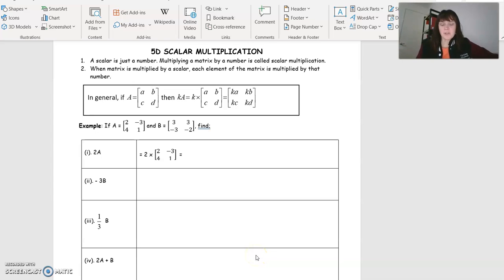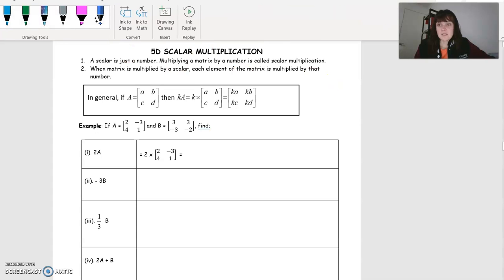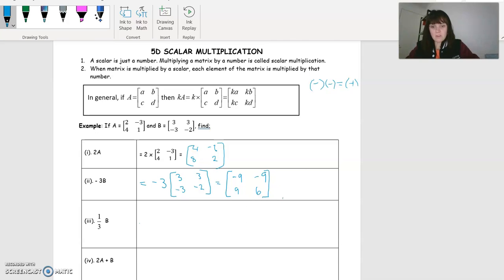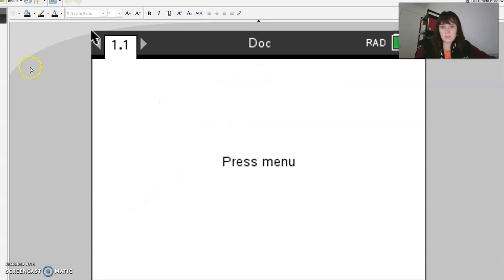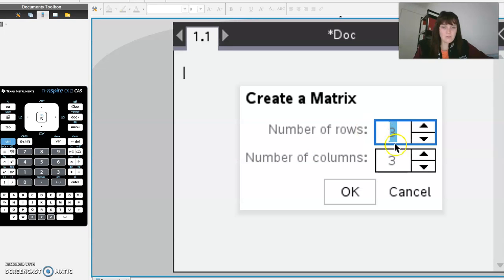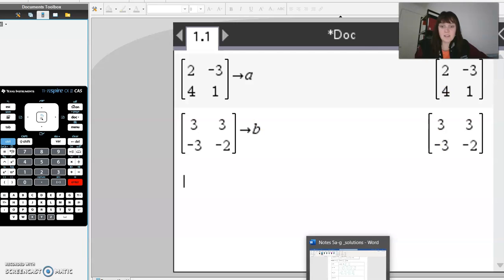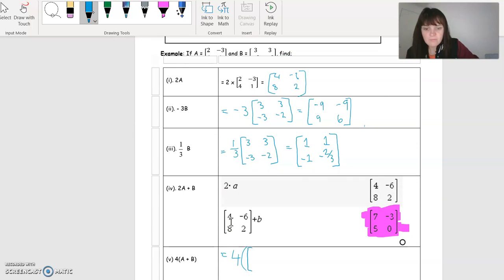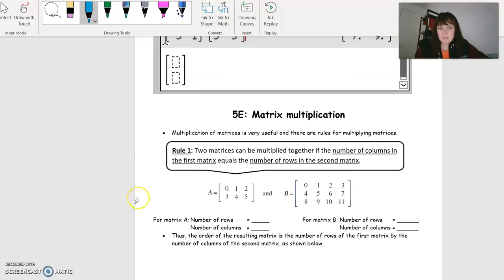Scalar Multiplication and CAS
Video explains how to perform Scalar Multiplication and use your CAS for storing and performing various problems involving matrices